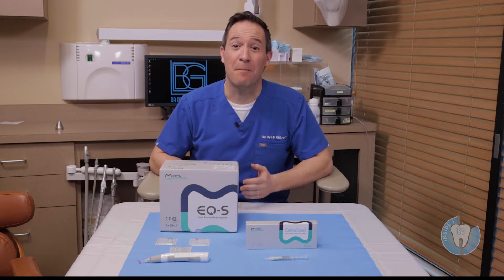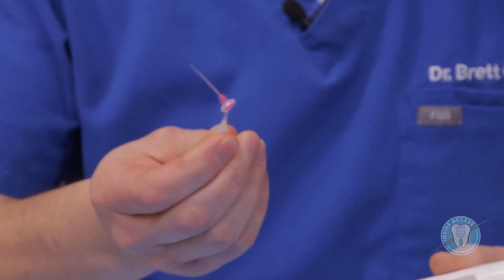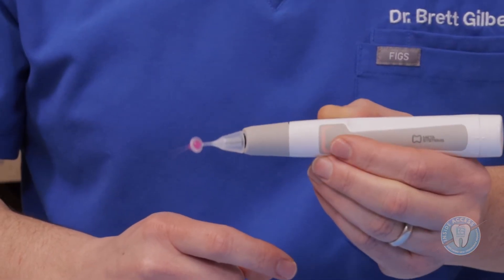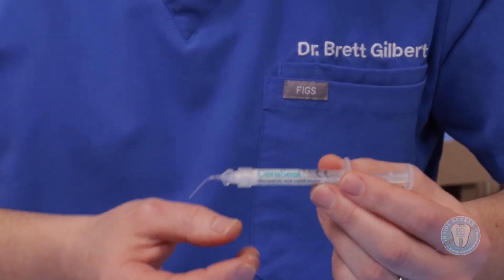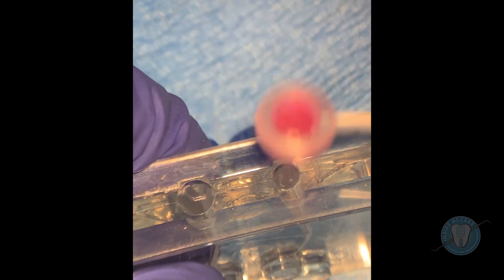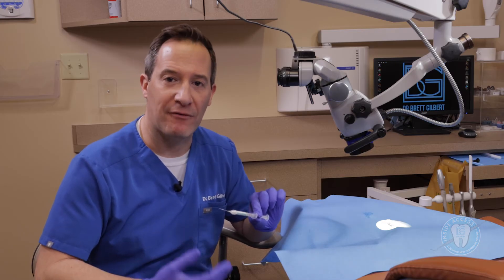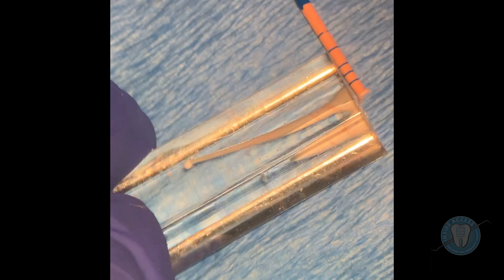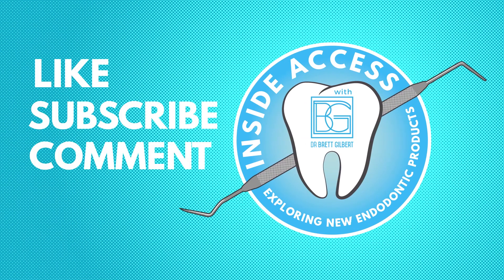Inside Access: Exploring New Endodontic Products with Dr. Brett Gilbert SEASON 1: EPISODE 1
I AM DR. BRETT GILBERT AND I HAVE BEEN PRACTICING ENDODONTICS FOR 20 YEARS!

I LOVE TO GET OUT AND EXPLORE WHAT’S NEW IN THE MARKETPLACE AND I WANT TO BRING THAT INFORMATION TO YOU!

AS A BUSY DENTIST, IT IS DIFFICULT TO CONSTANTLY STAY UP TO DATE WITH THE NEW PRODUCTS THAT ARE RELEASED INTO THE DENTAL MARKETPLACE.

SO, LETS’ GET BUSY EXPLORING AND DISCOVERING WHAT NEW PRODUCTS ARE OUT THERE!

EACH EPISODE WILL FEATURE PRODUCTS FROM DIFFERENT DENTAL MANUFACTURERS.

IN EACH EPISODE I WILL:
1. INTRODUCE THE PRODUCT.
2. EXPLAIN WHAT IT IS USED FOR.
3. EXPLAIN HOW IT IS USED.
4. SHOW HOW TO USE IT IN A CLINICAL SIMULATION.
5. SHOW HOW IT IS USED IN AN ACTUAL CLINICAL CASE.
6. OFFER MY SEAL OF APPROVAL OF THE PRODUCT.

PRODUCTS REVIEWED IN THIS EPISODE:
EQ-S - SONIC POWERED IRRIGATION DEVICE
CERASEAL - BIOCERAMIC ENDODONTIC SEALER

WANT TO LEARN MORE ABOUT ENDO FROM DR. BRETT GILBERT?

JOIN A FREE ONLINE ENDODONTIC TRAINING WITH DR. GILBERT TODAY!